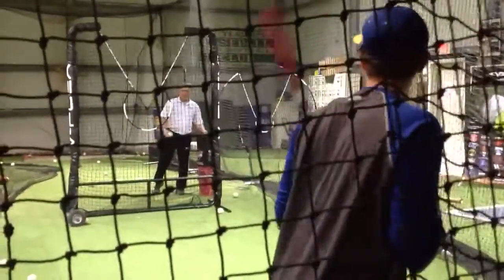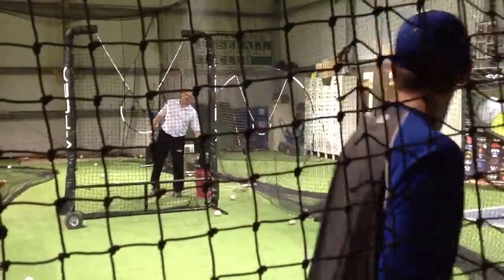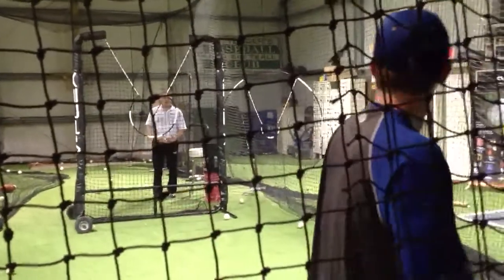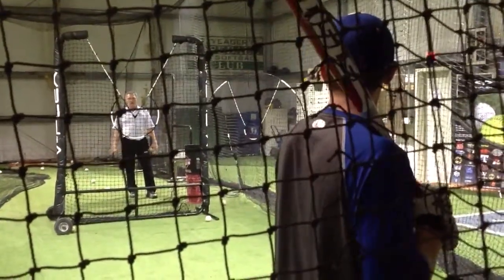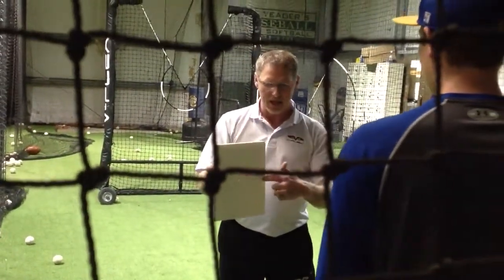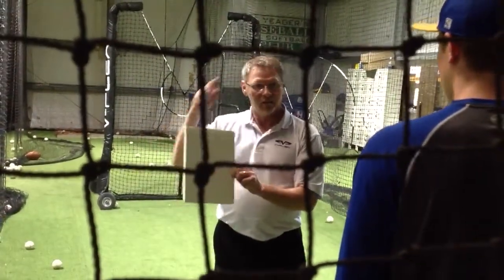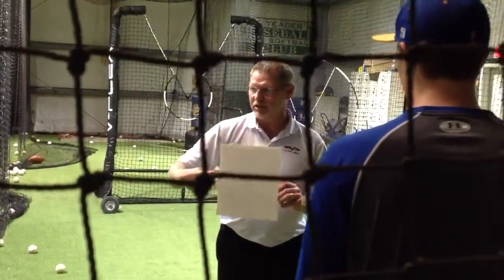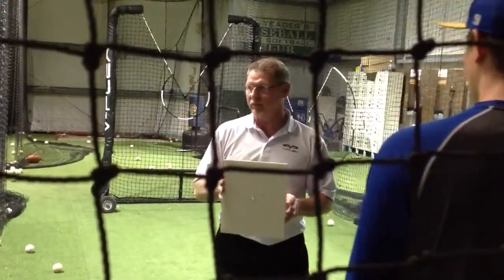Visual cortex adjustment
V-screen will focus you when you take batting practice. You are zoomed in. Your brain's energy is focused on the "V." You are training yourself to swing at strikes - not bad pitches. You will hit better when you swing at strikes - it helps everything about your swing, including your mechanics. See the difference for yourself and focus and reach your potential.
VFlex will help you find the path of the baseball - you have a mirror that by nature sits at an angle - VFlex squares up that angle and it trains you to see balls that are pitched on the outside corner to look similar to balls that are pitched up the middle - I have seen this for myself and my boys are hitting balls pitched low and outside as hard as they hit balls pitched right up the middle. It is unbelievable, but I am a believer because the results are happening for us!